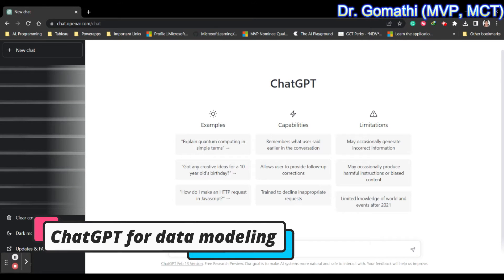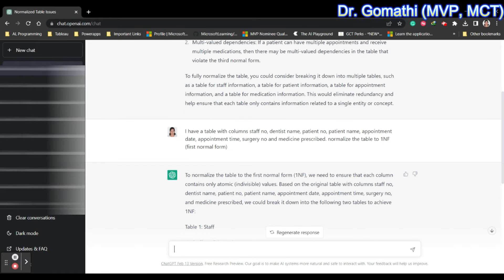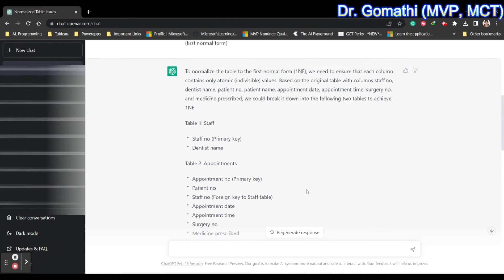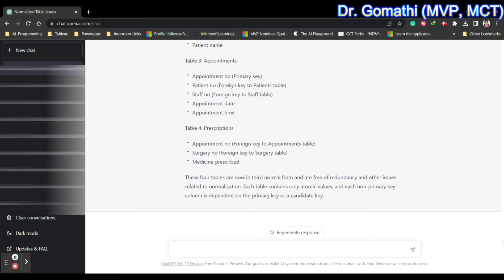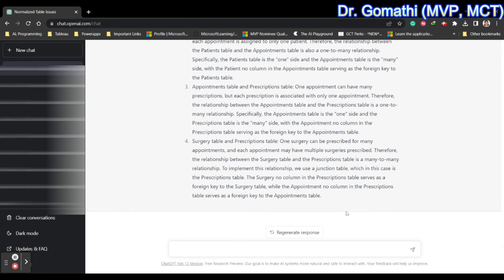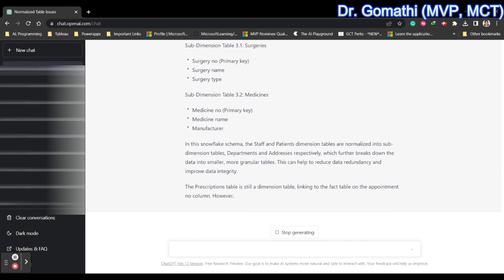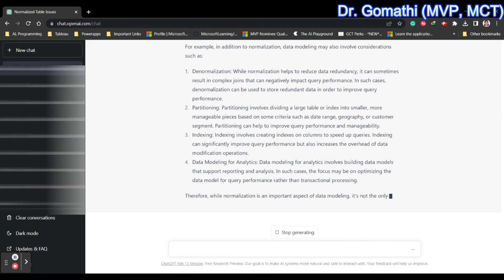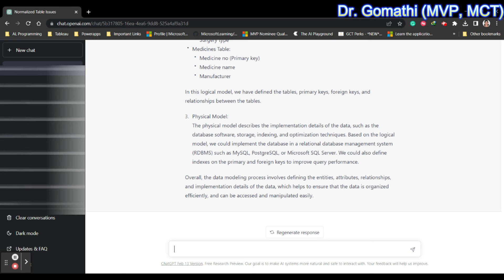data modeling with chatgpt, normalize the table with chatgpt | 1nf, 2nf and 3nf | star schema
Hi Viewers,

Happy learning